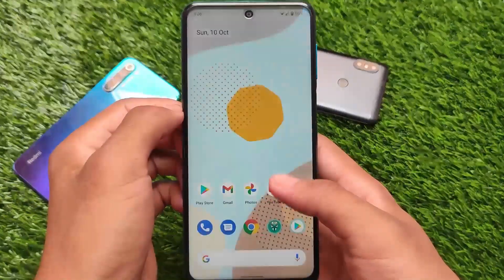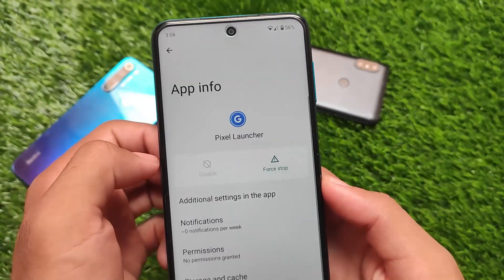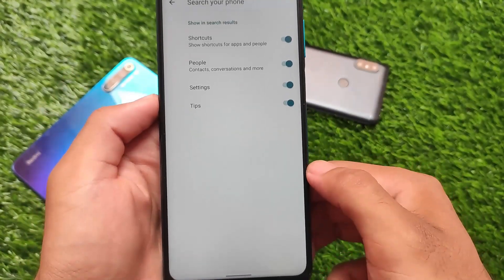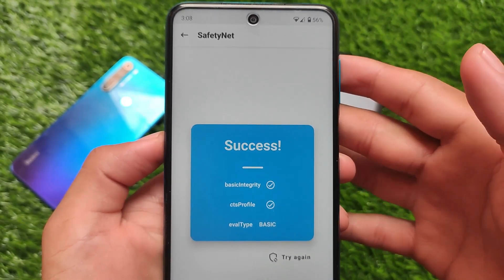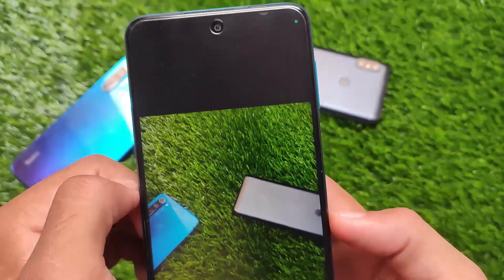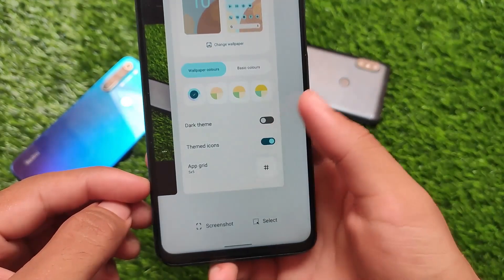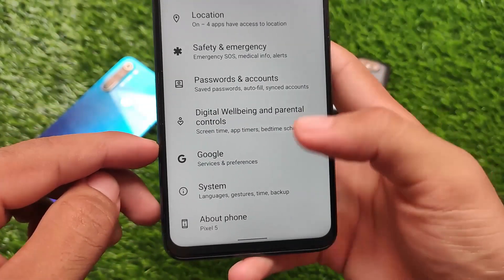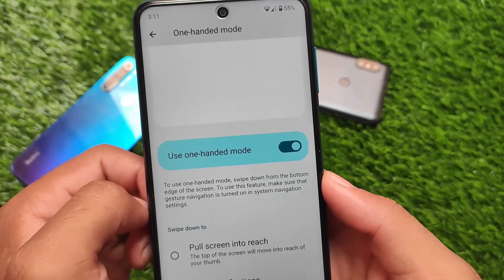Finally Android 12 Custom ROM is here - Redmi Note 9s/Pro/Pro Max/Poco M2 Pro | STABLE ?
Hey guys, What's Up? Everything good I Hope. In this Video, I'm gonna show you " Finally Android 12 Custom ROM is here - Redmi Note 9s/Pro/Pro Max/Poco M2 Pro | STABLE ? " . Make Sure to watch this video till the end to understand everything.